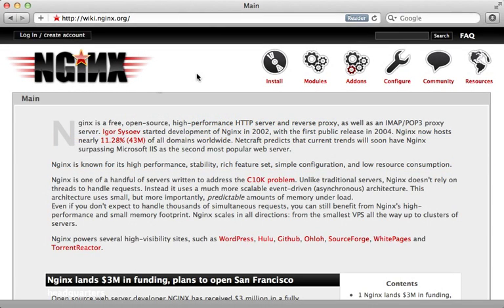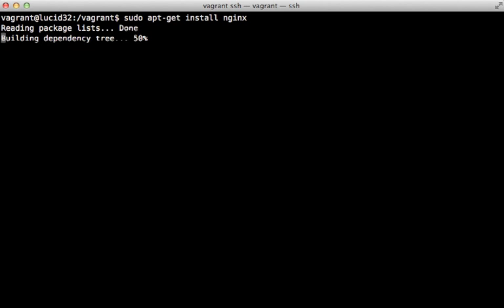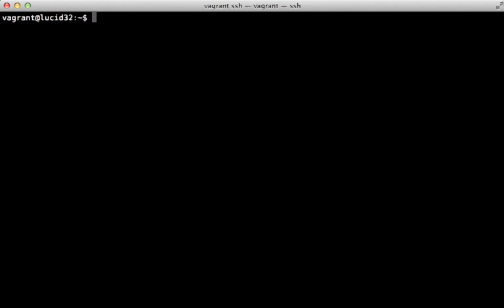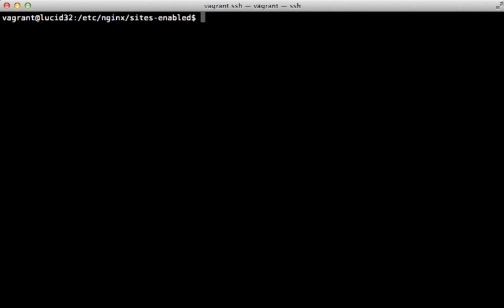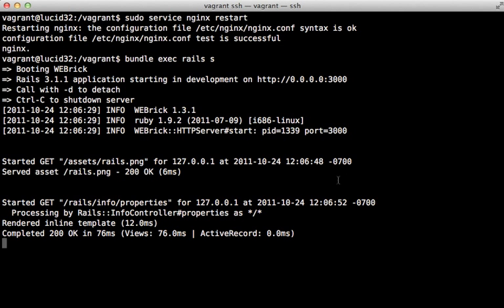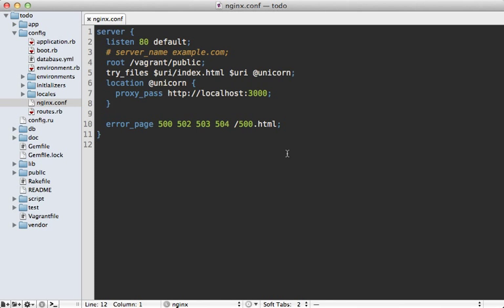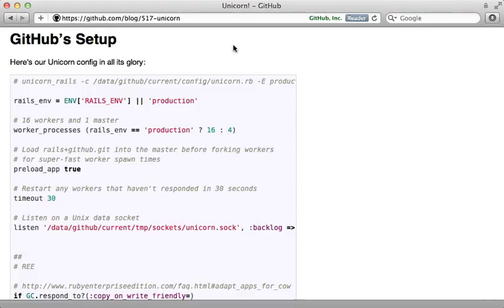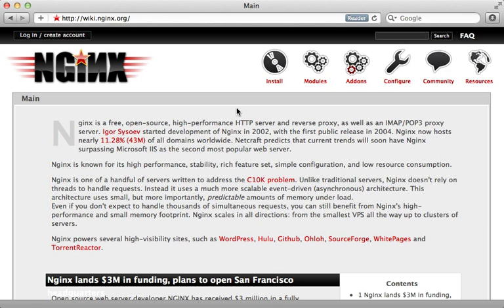Ruby on Rails - Railscasts PRO #293 Nginx & Unicorn (pro)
Nginx and Unicorn make a killer-combo for hosting a Rails application in production. Learn how to configure each in a Vagrant virtual machine in this episode.